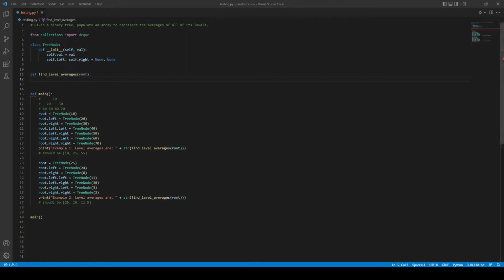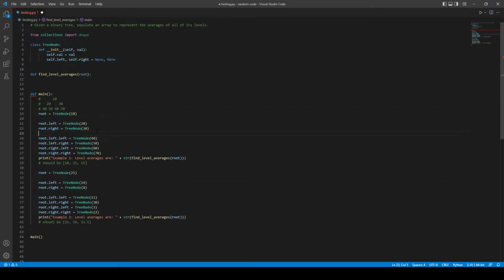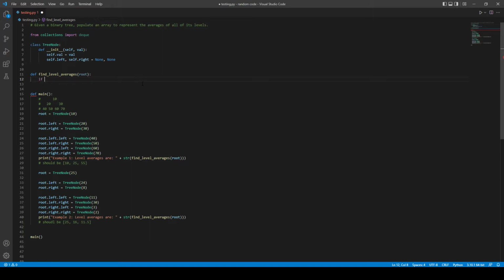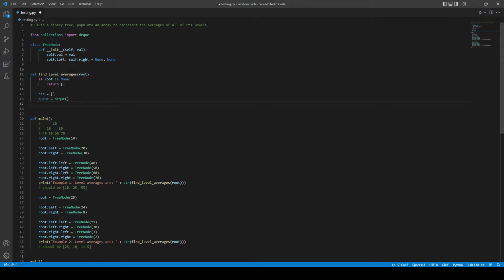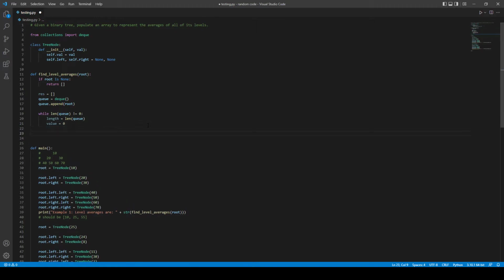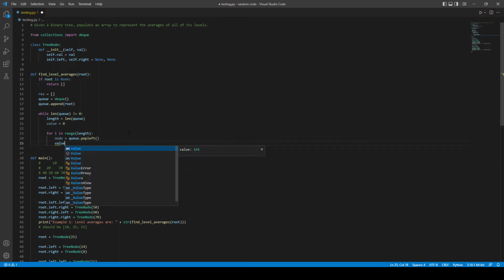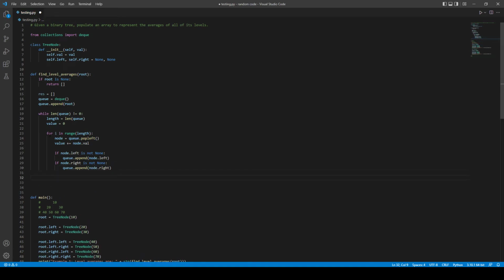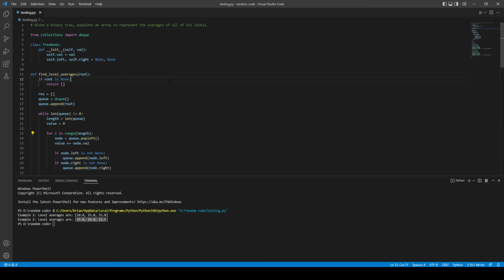Level Averages in a Binary Tree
In this video, I solve the Level Averages in a Binary Tree question with the breadth first search strategy.